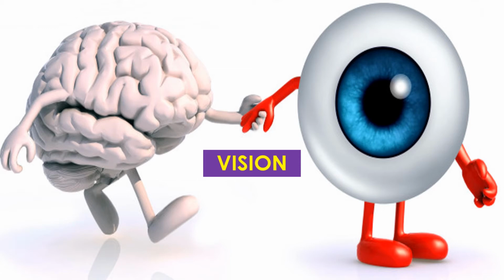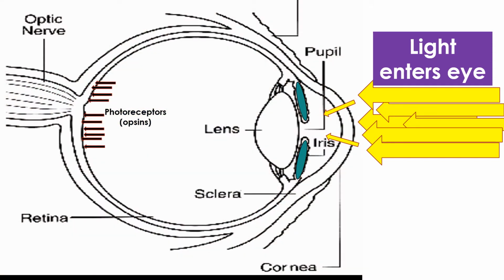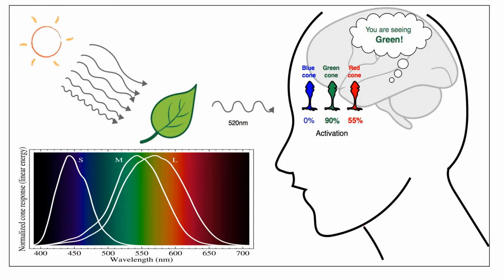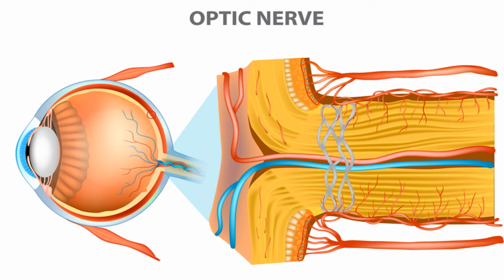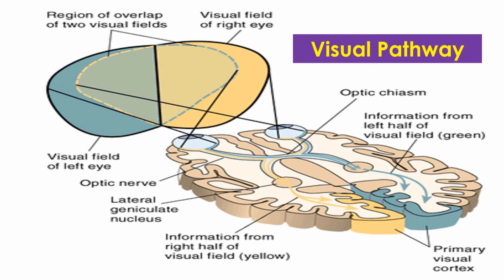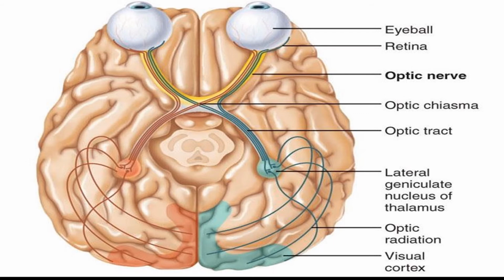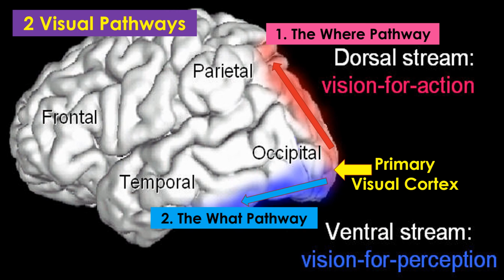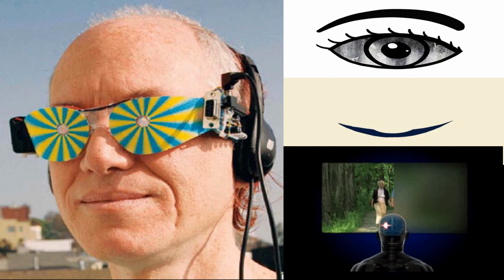How VISION works (eye and the brain create vision) described by Psychology Professor Bruce Hinrichs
A description of the parts of the eye and brain that create vision including the visual pathway, color vision, photoreceptors, and the visual cortex.